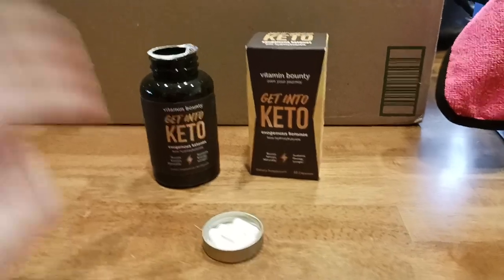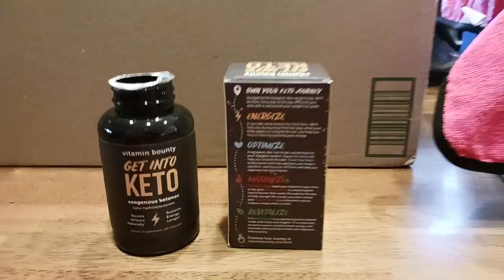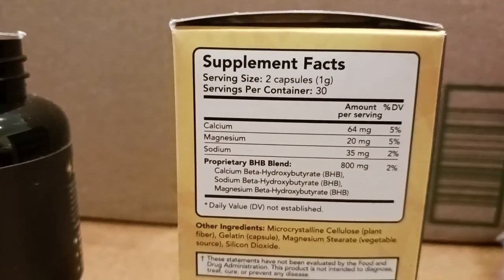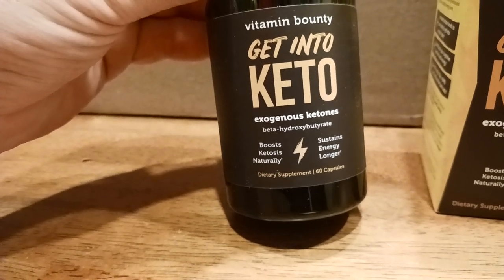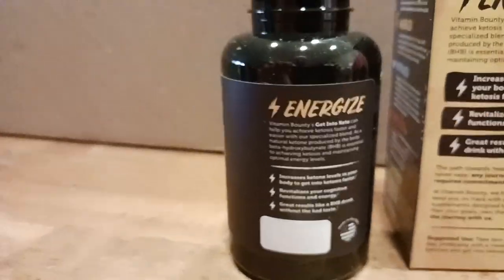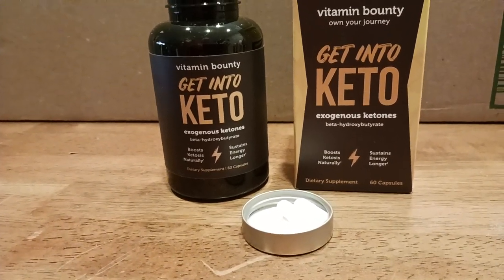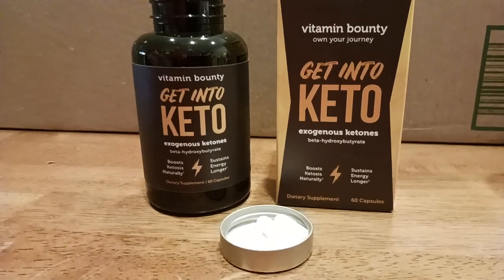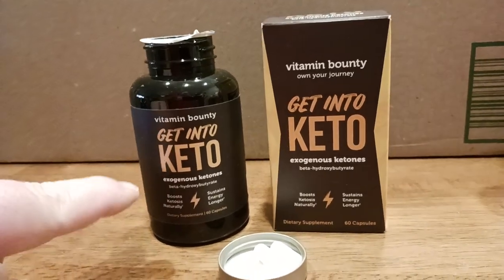1222. Vitamin Bounty Get Into Keto Exogenous Ketones Promotes Ketosis Non GMO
Exogenous Ketones

WOMENS ACCESSORIES
Couture Gems Wallets Jewelry & More On Sale

Wallet Purse

Dangle Earrings

Jewelry Cleaning Pen

WOMENS SHOES
All Hiking

Gogo Boot

Combat Boot

Ankle Bootie

Block Heel Ankle Bootie

Cowgirl Knee High Boot

Pointed Toe Flat

Round Toe Flat

Low Wedge Ankle Strap Flat

Revona Flat

Pointed Dress Pump

Chunky Pump

Low Heel Pump

Moda Pump

Party Pump

Buckle Dress Mule

Dress Mule

Mary Jane

Fur Mid Calf Winter Boot

Mid Calf Fashion Winter Snow Boot

Shorty Mid Calf Winter Snow Boot

Hiking Boot

Hiking Boot

Hiking Shoe

Fur Snow Boot

Casual Mules

Platform Sneaker

Slip-On Sneaker

Walking Sneaker

Fashion Sneaker

Wedge Sneaker

House Slipper

EYEWEAR & SUNGLASSES
Night Driving Glasses

HOME FURNISHINGS
Outdoor Sofa Seating Dining

Outdoor Heating

End Tables

Coffee Bar

TV Stand

Rolling Seat

Seat Cushion

Honeydew Pillows

Blanket Pillow

String Lights

KITCHEN
Kitchenaid

Nordic Ware

Kitchenaid Mixer

Instant Pot

Food Processor

Food Dehydrator

Vacuum Sealer

Smoothie Blender

Nonstick Skillet

5.5 Dutch Oven

6 qt Dutch Oven

Roasting Pan